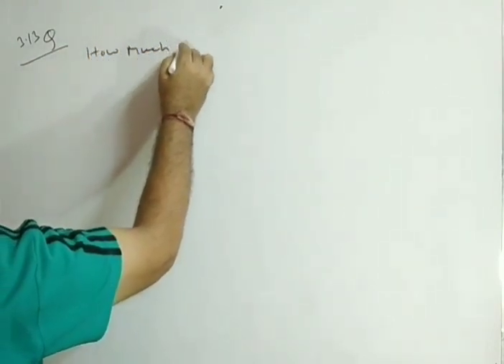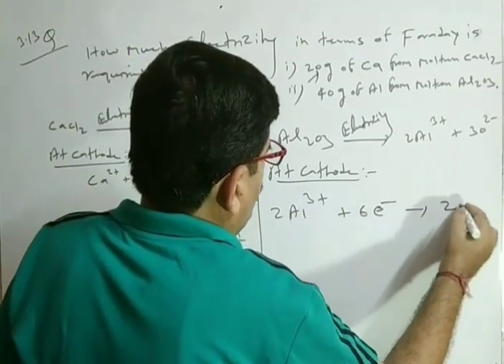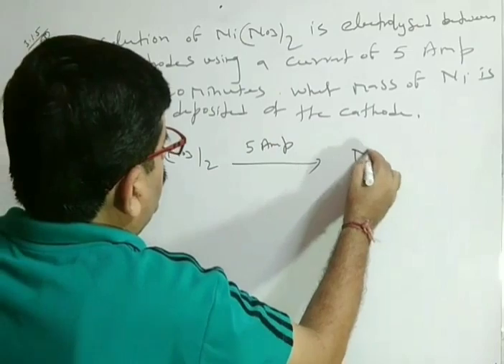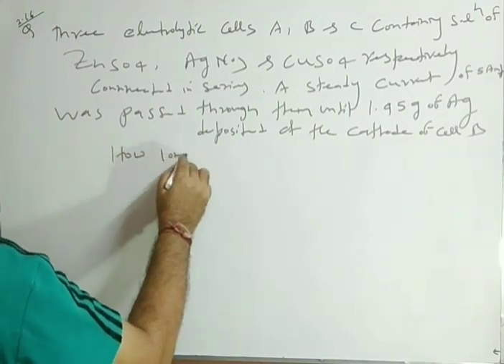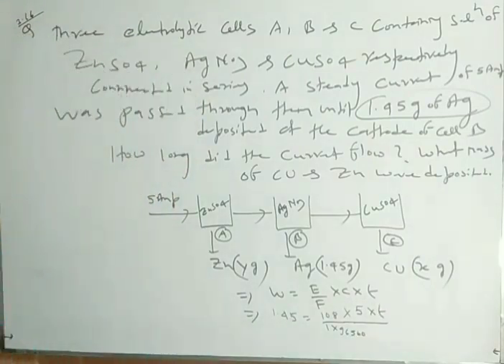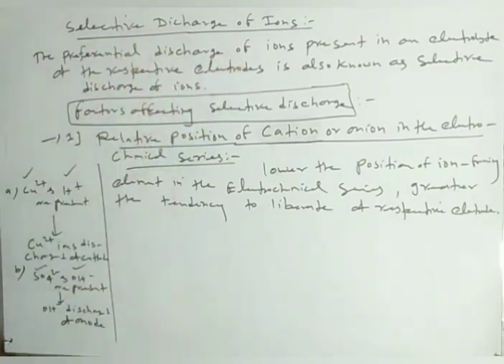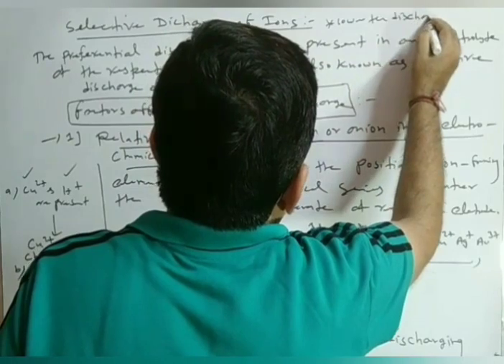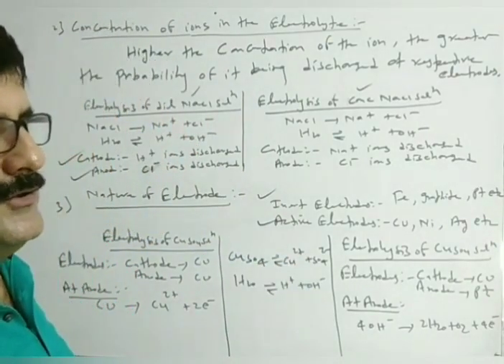12 Chemistry Electro Chemistry Lecture 05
12 Chemistry Electro Chemistry Lecture 05